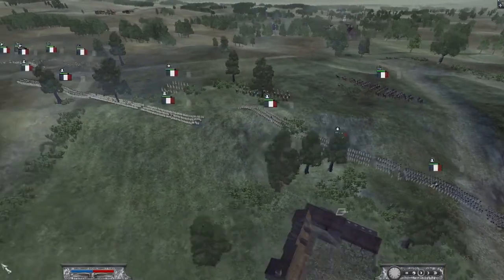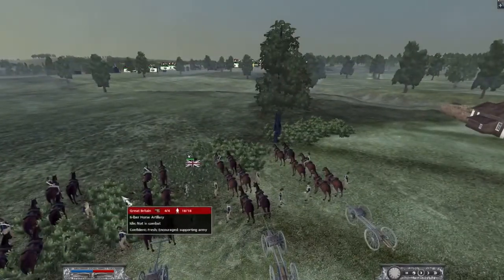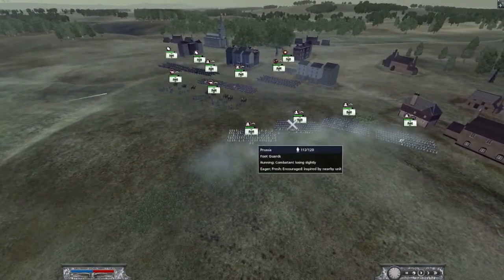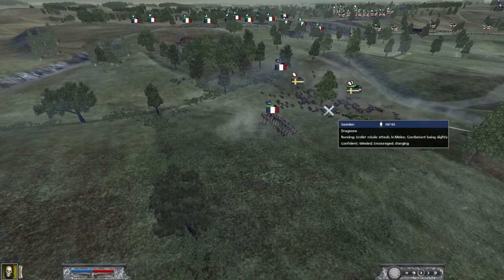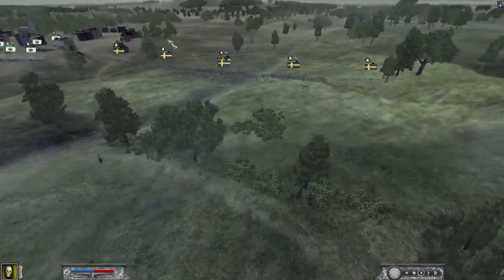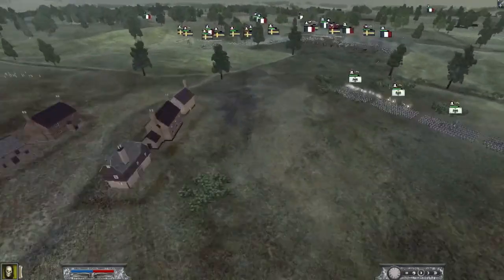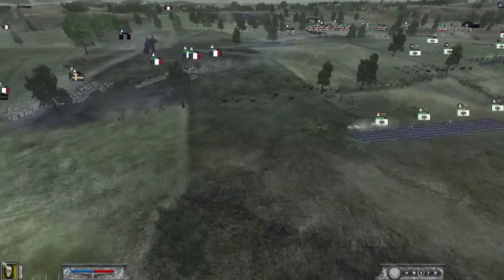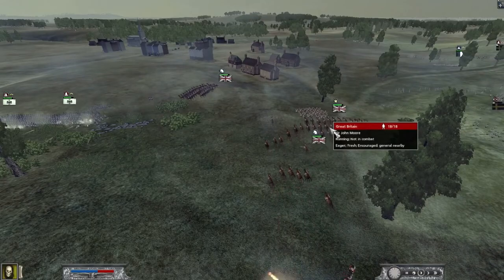Napoleon Total War 2v2 Online Battle Waterloo Map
This is replay of a Napoleon Total War 2v2 online battle that was played around 10 months ago.

After playing a fair amount of Empire Total War, I bought Napoleon Total War and jumped straight into an online game. If I remember correctly this was my first ever online/offline game i played.

The map is Waterloo:D:D